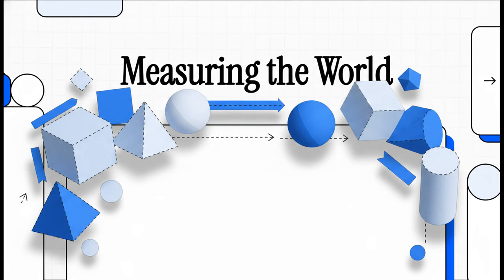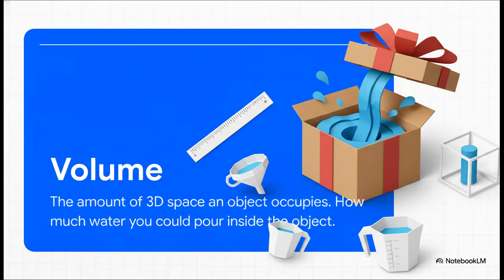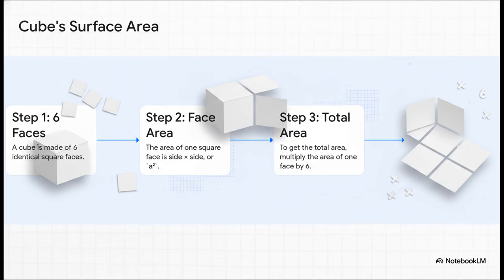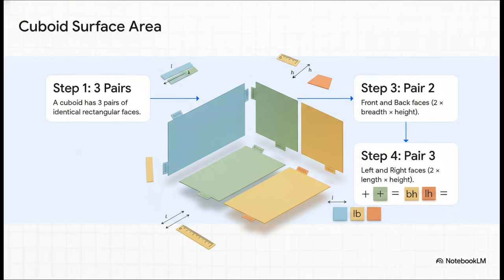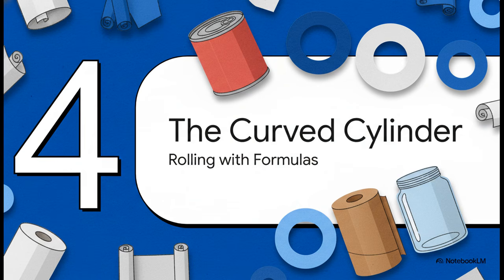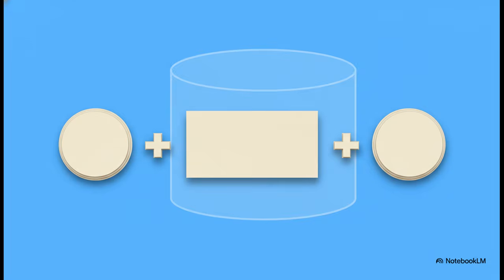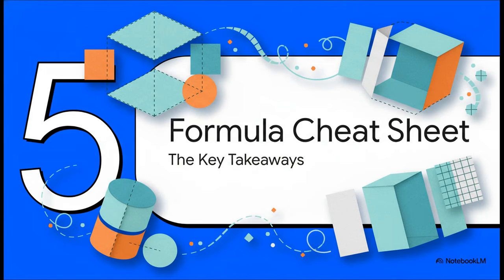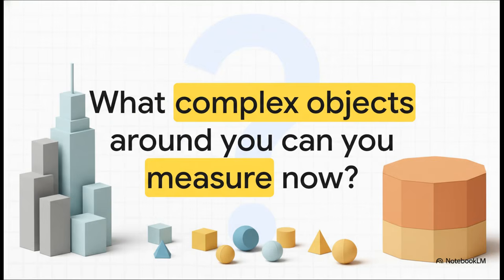Surface Area and Volume - Cube, Cuboid and Cylinder | Formula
Video Description:
In this video, we clearly explain and derive the formulas for Surface Area and Volume of:
🔹 Cube
🔹 Cuboid
🔹 Cylinder

Instead of just memorizing formulas, you will understand how each formula is derived step-by-step using simple logic and visualization. This concept is very important for ICSE, CBSE, and State Board students, especially for Class 9 and 10 Mathematics.

Topics Covered:
• Total Surface Area of Cylinder
• Derivation with proper explanation

This video will help you:
✅ Solve board exam questions confidently
✅ Avoid common mistakes in mensuration